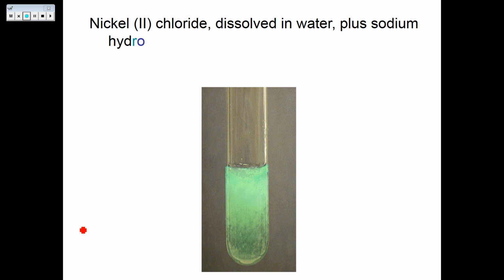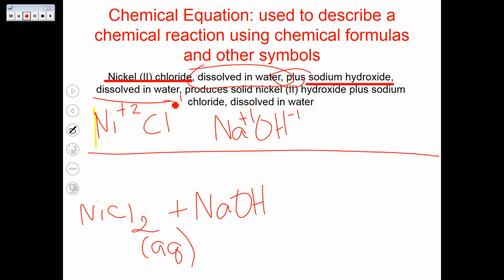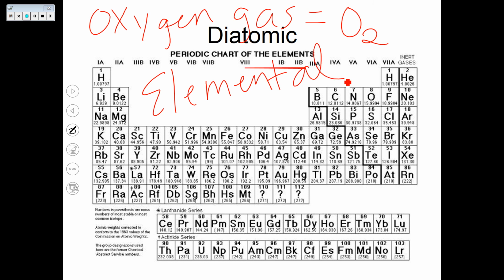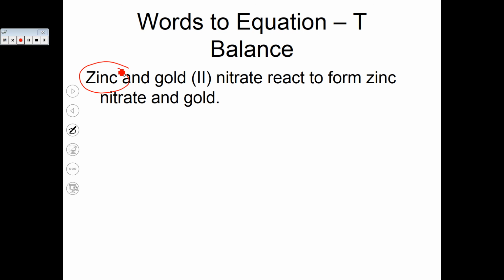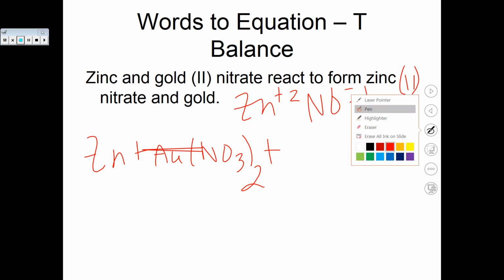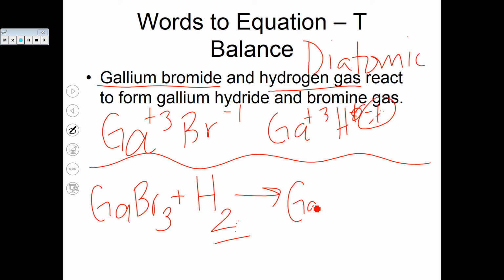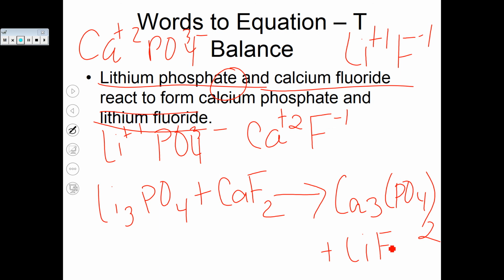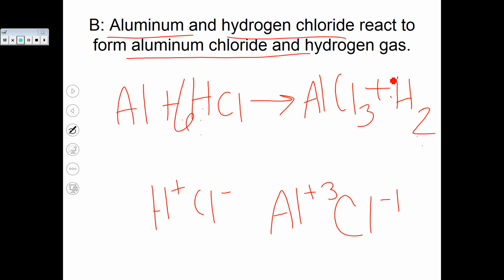Ch 4 2 Notes Words to Equations